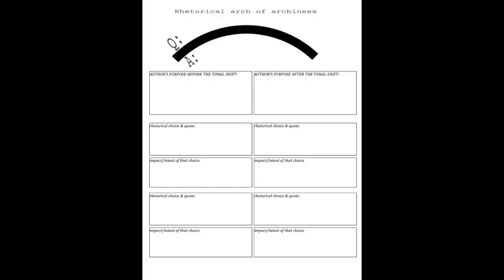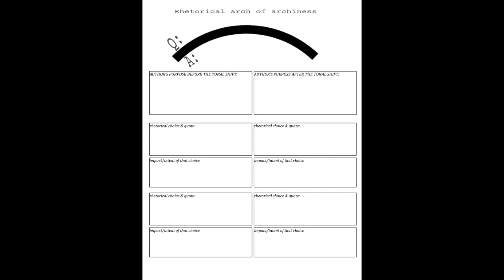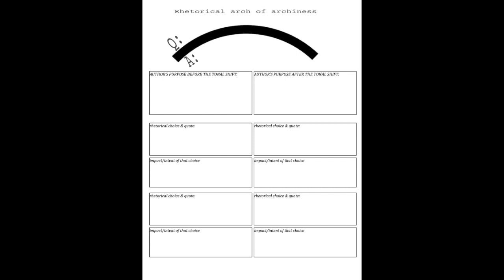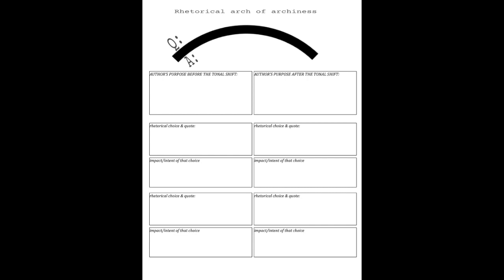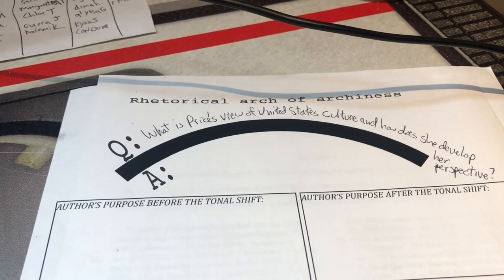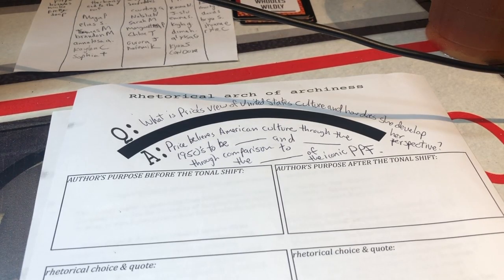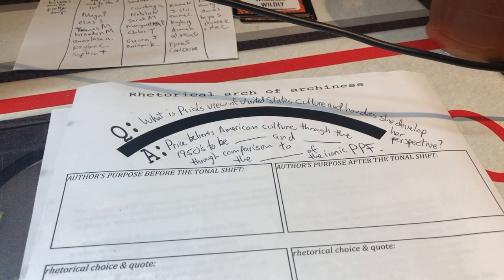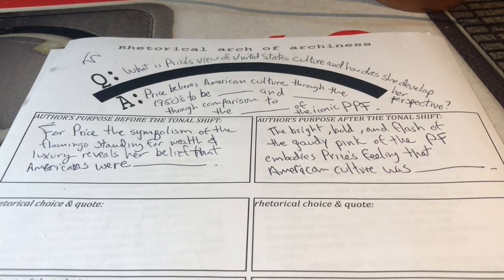Outlining a rhetorical analysis essay based on the Pink Flamingo prompt and passage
This essay helps develop an outline of a rhetorical analysis based on a prompt about flamingos that are plastic using a rhetorical arch.